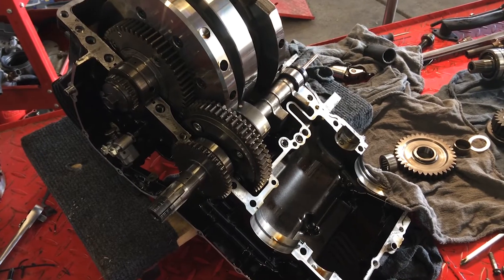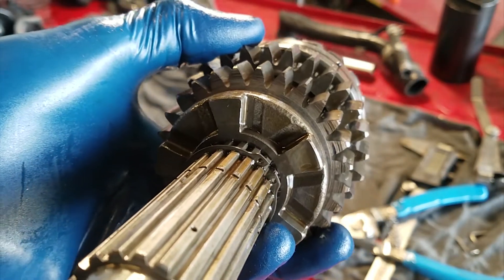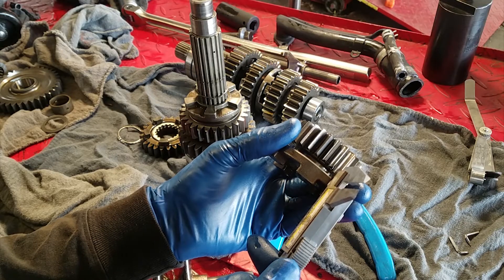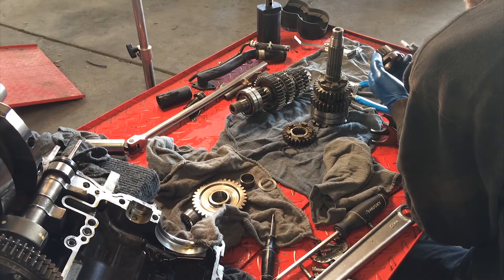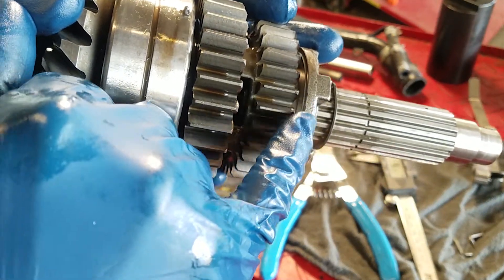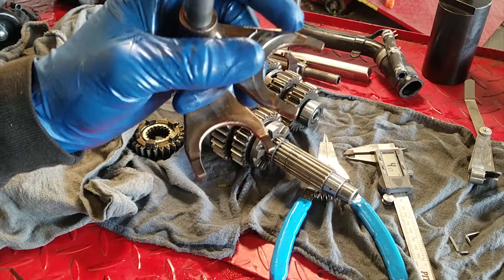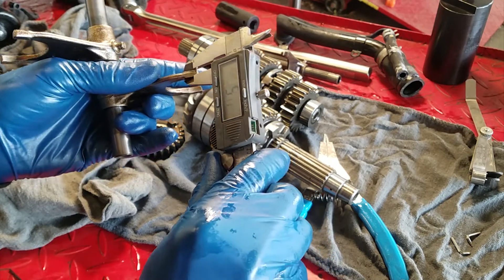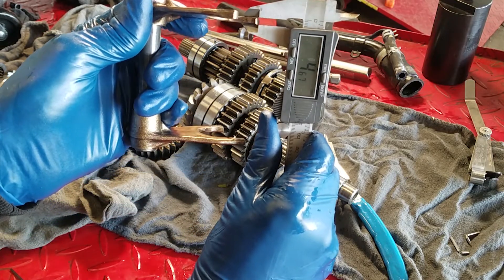Suzuki M109R / VZR1800 Transmission Damage Assessment and Technical Inspection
A followup to what happened to the M109 that we dropped the engine out of.

The Suzuki M109R has a pretty well known transmission problem with the shift forks causing 2nd gear to slip out, and then back into gear.  Sometimes making the bike lurch forward like the rider has pulled in the clutch and released it.  Many owners have documented on associated forums about this problem and this bike definitely had it.

Like some others have also experienced, the rider might notice the bike coming out of second gear more in right hand turns coming on the throttle.

Here's a closer look inside of an M109R at the actual damage that is related to the symptoms of this known issue.